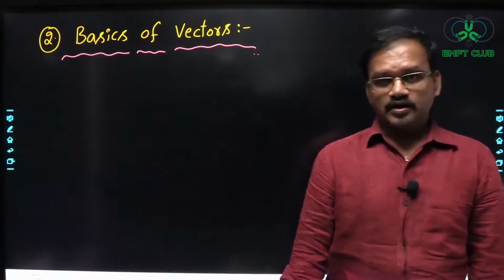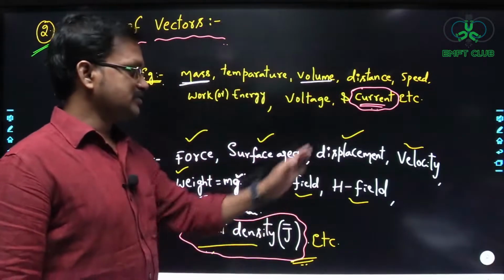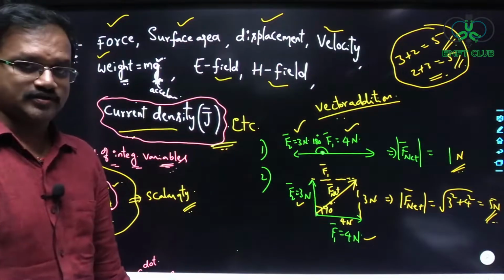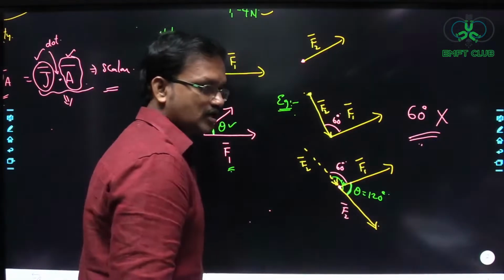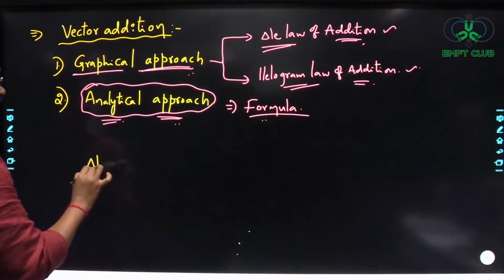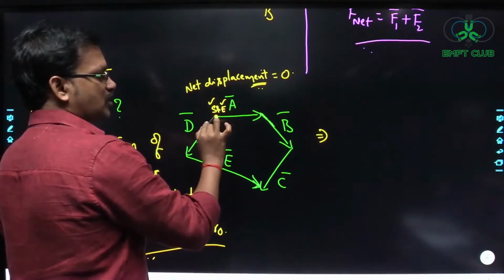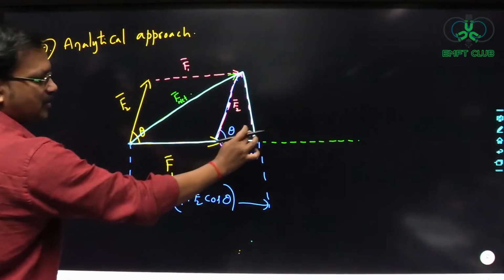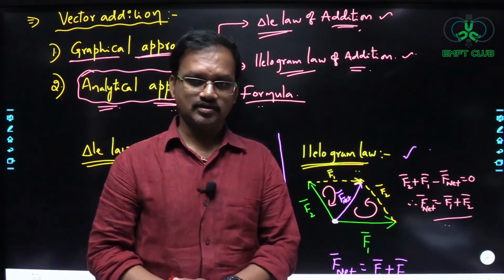2 BASICS OF VECTORS, LECTURE 1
IN THIS LECTURE  I WILL DISCUSS THE BASICS OF VECTORS THAT IS NEEDED TO UNDERSTAND THIS SUBJECT.